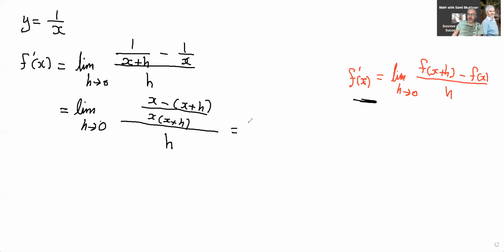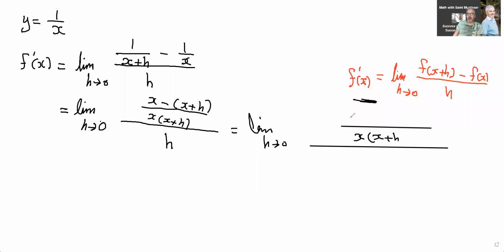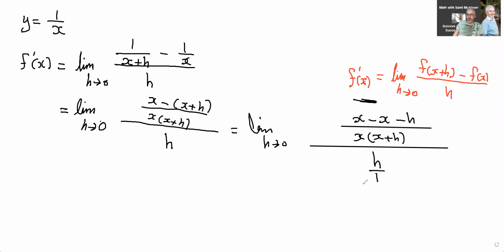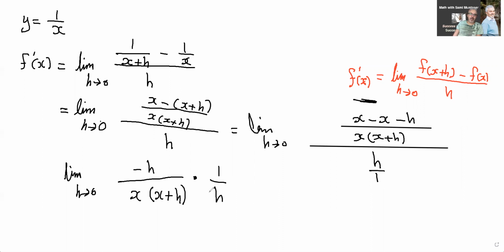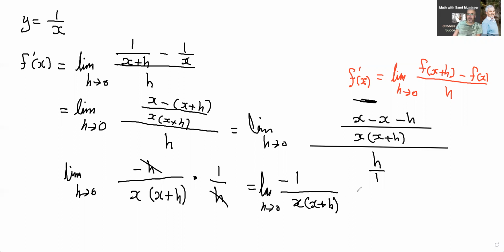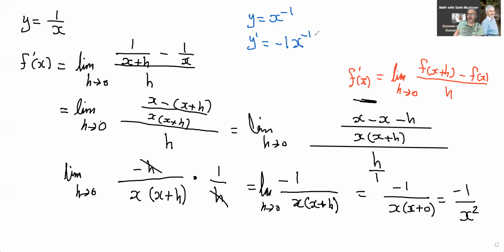The Difference Quotient. The Derivative of y = (1/x) Using the Definition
Using the definition of the derivatives to differentiate y = 1/ x
you might be interested in this video